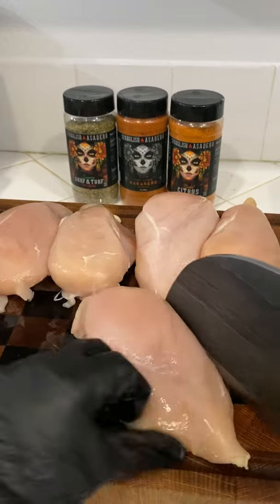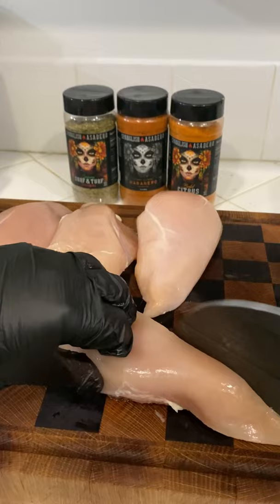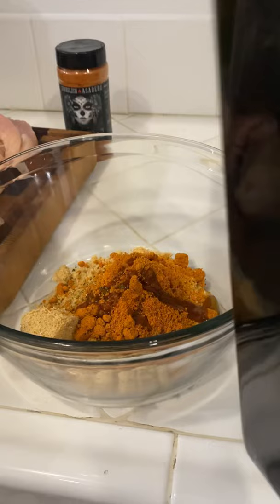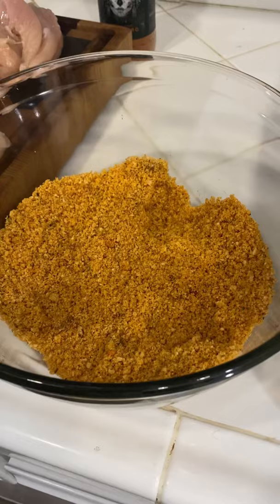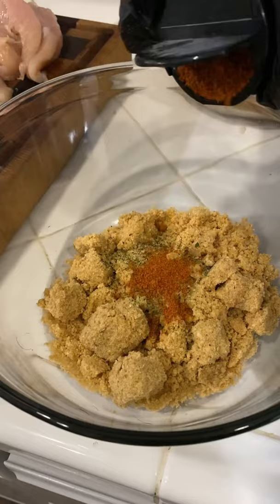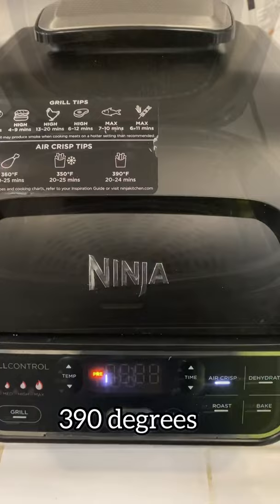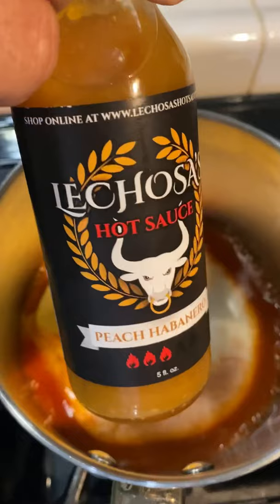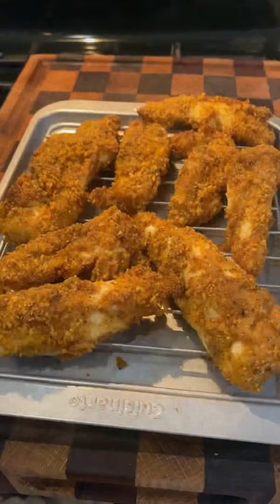Chicken strips in the air fryer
Fiery citrus habanero and bold citrus chicken strips. I cut the chicken breast into strips and coated them really well before placing them in the air fryer at 390 degrees for 15 min. Who’s in for a few of these?
Peach habanero sauce
1/2 cup @lechosashotsauce peach habanero
4 tbsp butter
1/4 cup butter milk
1/4 cup franks red hot
Batter
1 cup pork panko
2 tbsp bold citrus
2 tbsp surf n turf by @spanglish_asadero